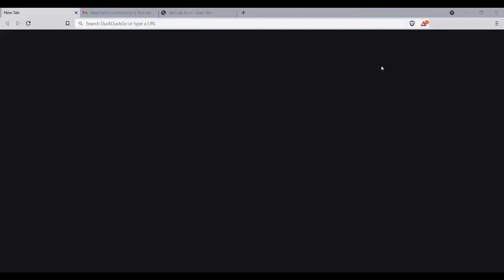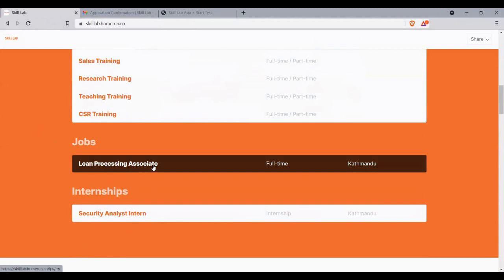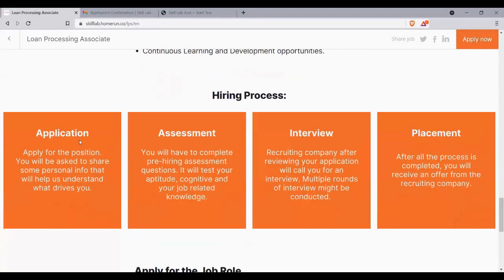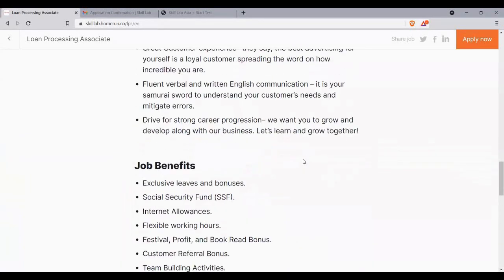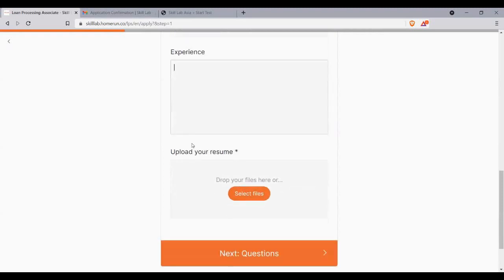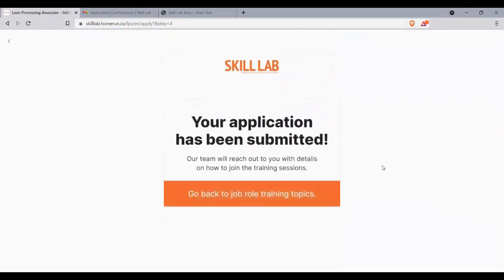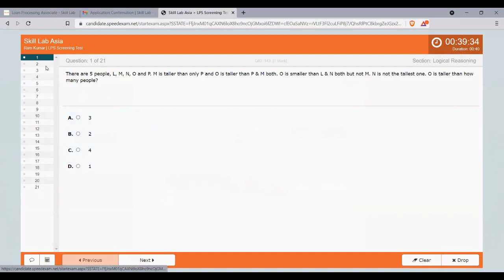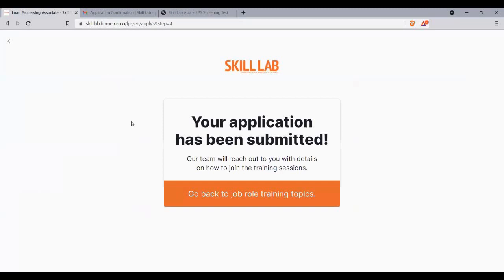Tutorial of Job Applying Process for Loan Processing Associate at HLE Nepal and OutSolu